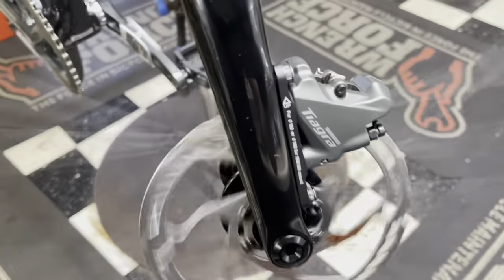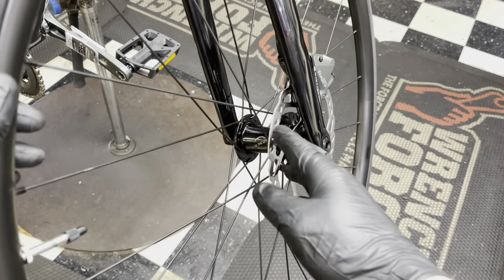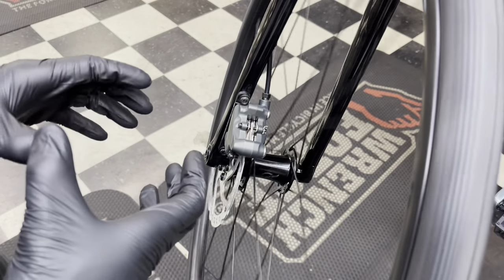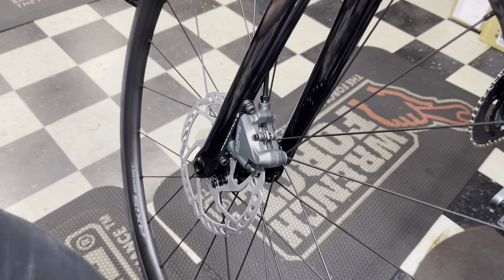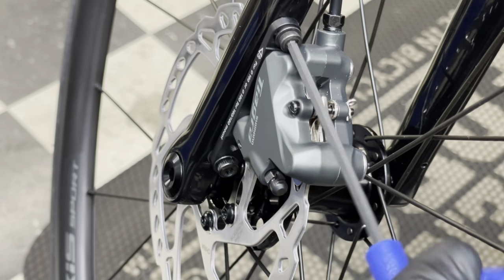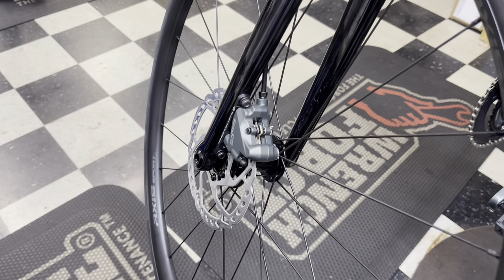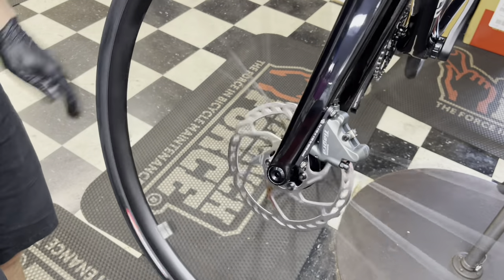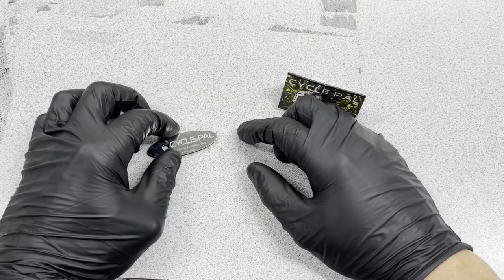*BIKE MECHANIC TESTS* INSTAGRAM DISC BRAKE CALIPER ALIGNMENT TOOL (NO MORE RUBBING DISCS?!?)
GCperformanceyt.com